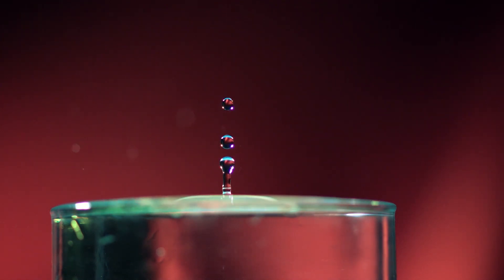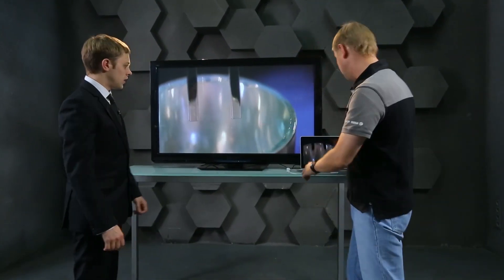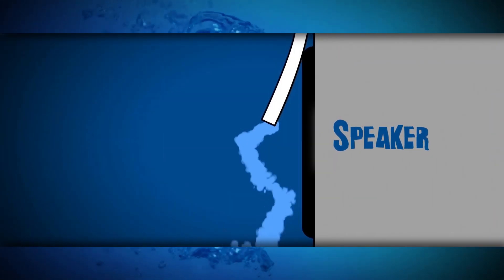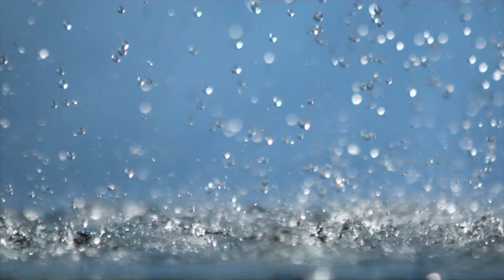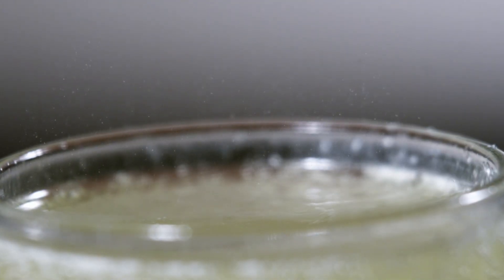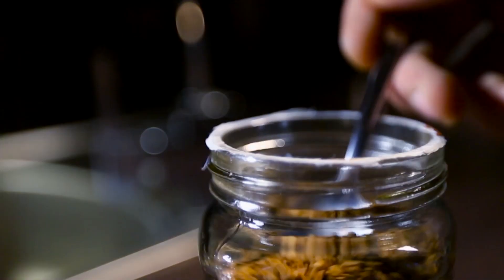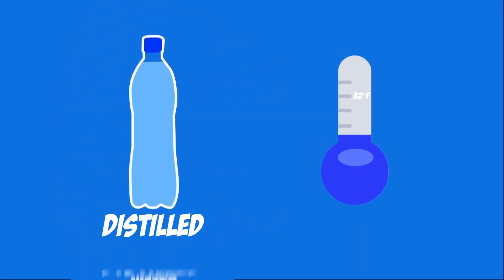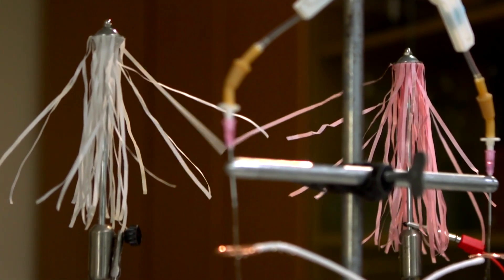Water — Intresting Biology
With the help of ultra-fast cameras, we managed to see the wonderful metamorphosis of the liquid. The usual phenomena - drops and spray - have never looked so spectacular.